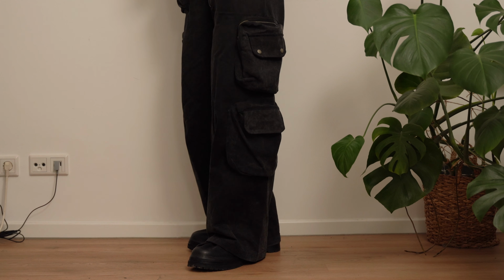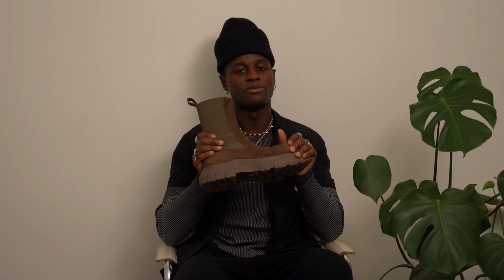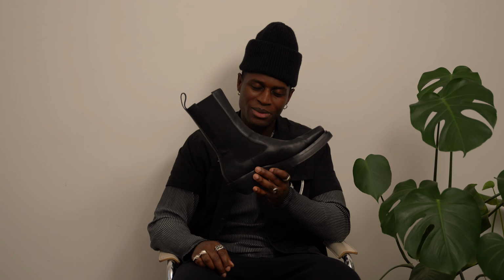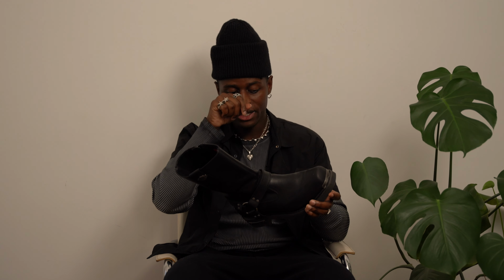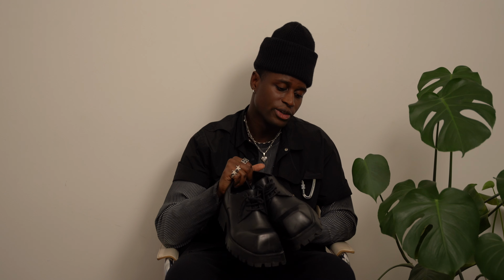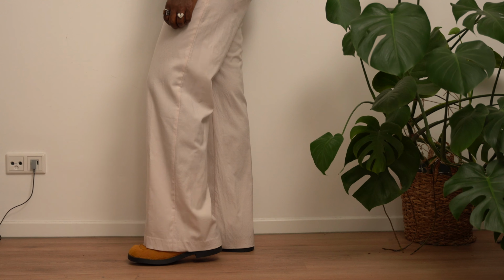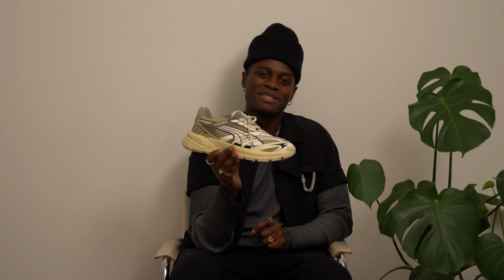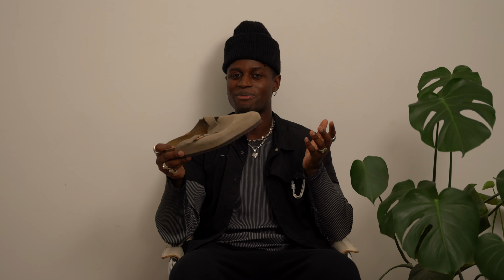MY ENTIRE $20,000 SHOE&SNEAKER COLLECTION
Follow me on those for more (fit pics, short videos etc.)

Y’all don’t know how much time I spent on this video haha.
I hope you guys enjoyed it tho. I'm Displaying all my Shoes in this video except my adidas samba X wales Bonner(forgot them) and my gym and running shoes.
I’m  also selling some of my shoes so check out the whole video and if you got the right size just slide my DMs.

PEACE, LOVE AND GOOD VIBEY HEART🫶🏾